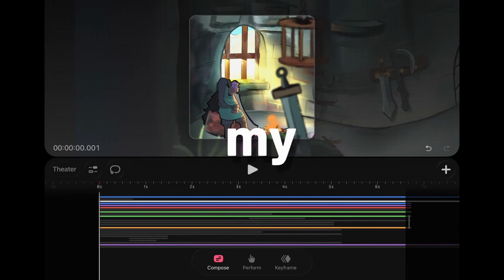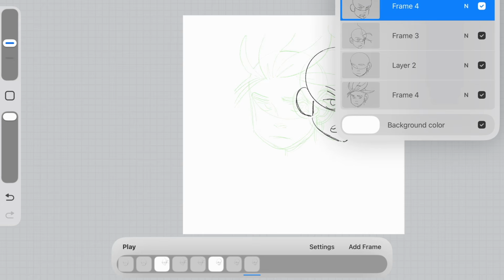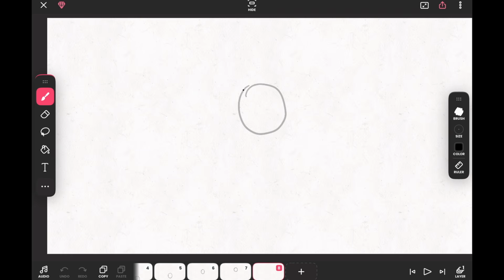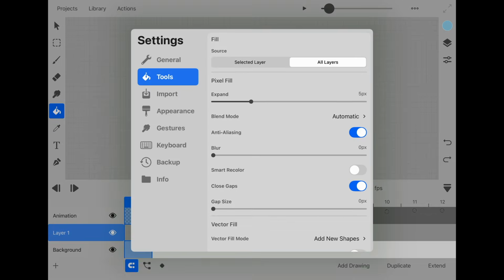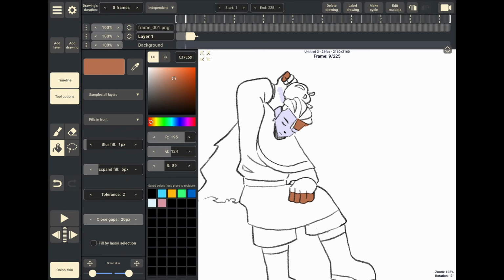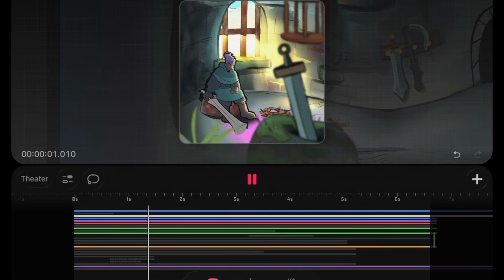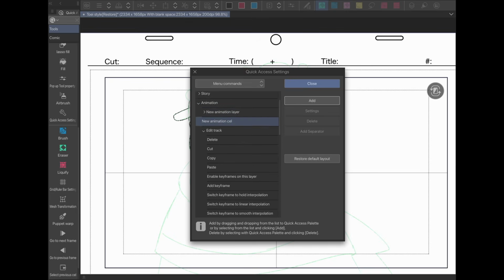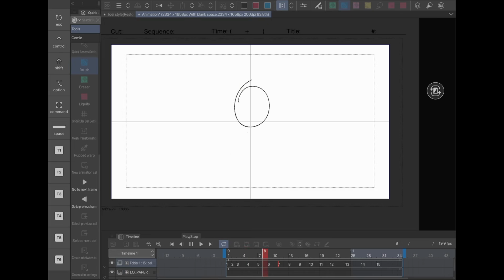What's the best iPad Animation App?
In this video we will make a tier list ranking of all the major animation apps on the iPad app store. The list of apps we're judging includes Toonsquid, Callipeg, Procreate Dreams, Procreate, FlipaClip, Rough Animator, Medibang, ibispaint, Clip Studio paint simple mode and Clip Studio EX.

0:00 Intro
0:34 Judging Criteria
0:59 Art Apps
1:00 Procreate
6:12 Adobe Fresco
10:17 Medibang
10:35 iBis Paint
10:50 Clip Studio Paint Simple Mode
11:25 FlipaClip
13:11 Callipeg
17:39 Toonsquid
21:27 Rough Animator
24:25 Procreate Dreams 2.0
31:42 Clip Studio Paint EX
39:32 Summary of all Apps